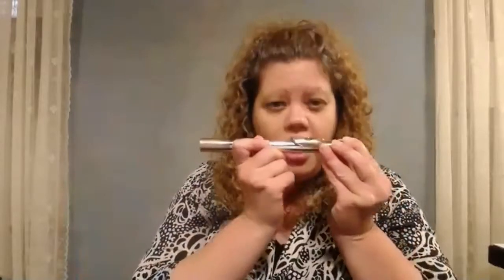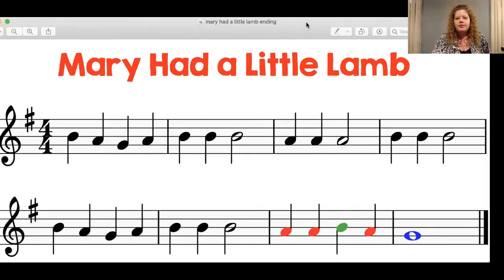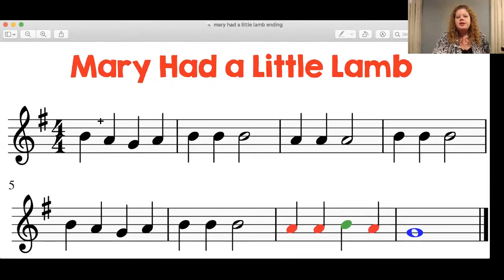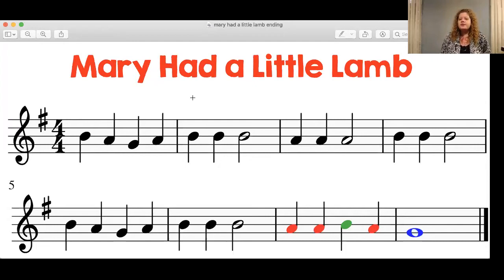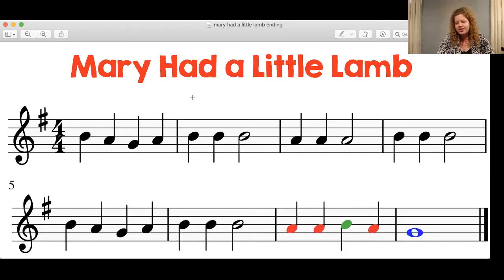High Register for begining flutists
One of the most common questions I get from new students is: "How do I get a good high note". This video answers this question and gives excercises to help your growth as a flutist!